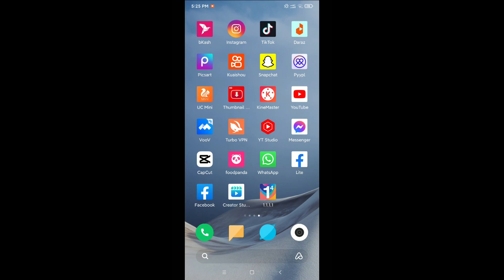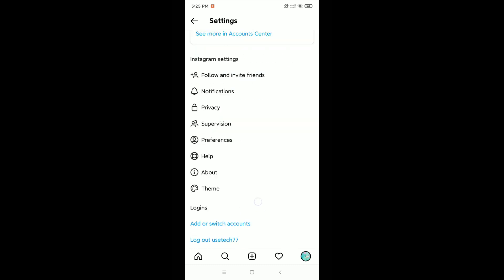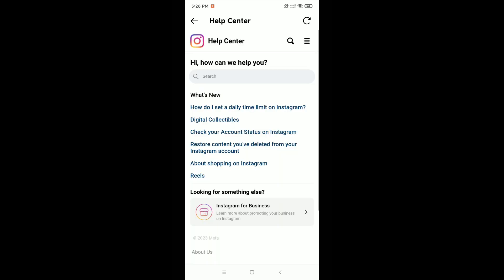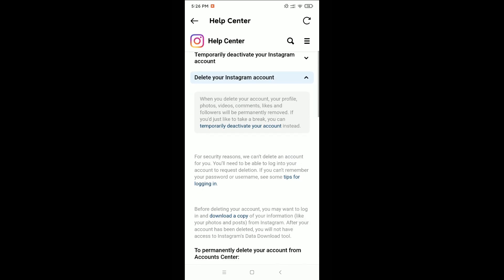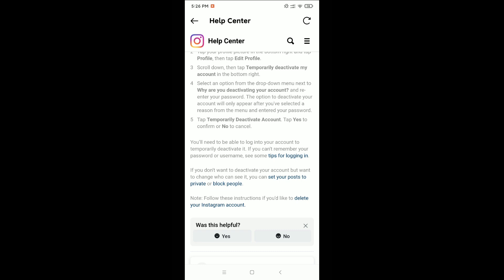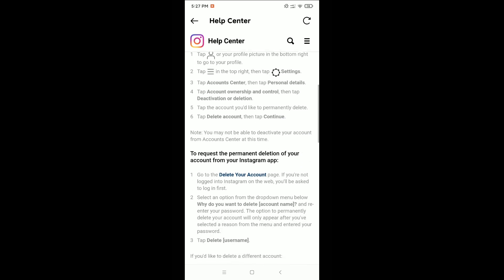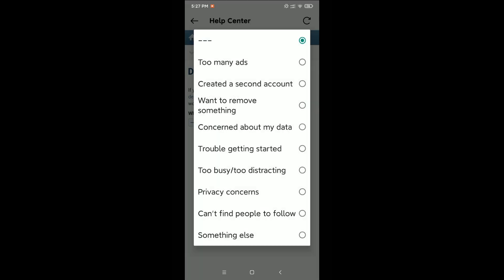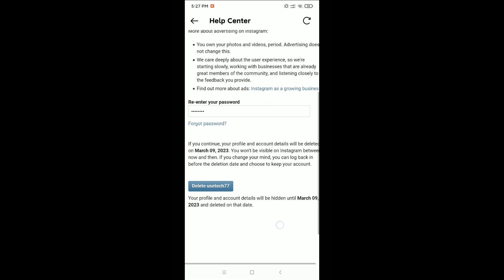How to Delete Instagram Account Permanently | Delete Instagram Account 2023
How to Delete Instagram Account Permanently | Delete Instagram Account